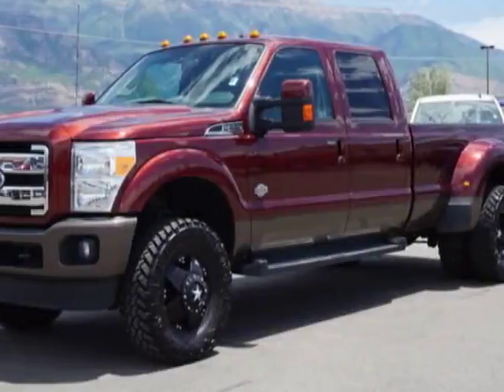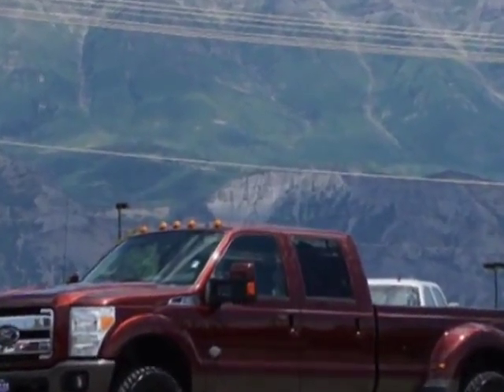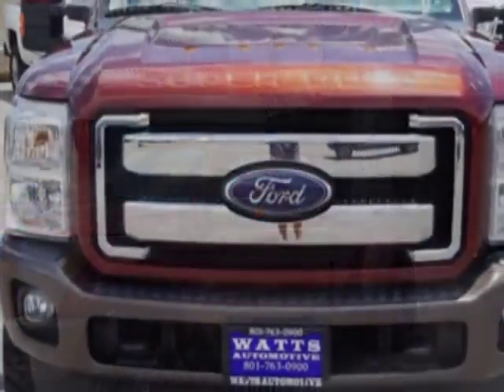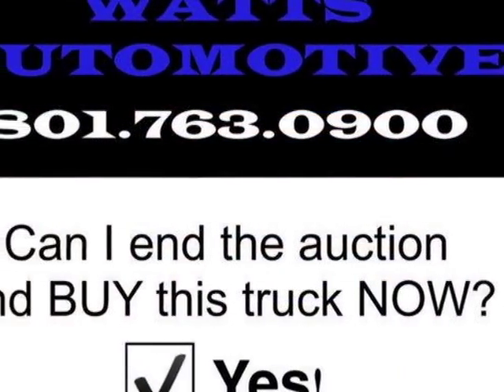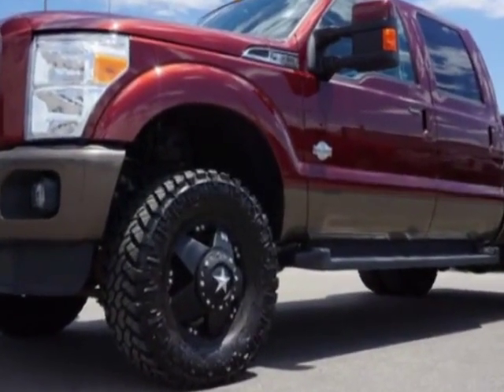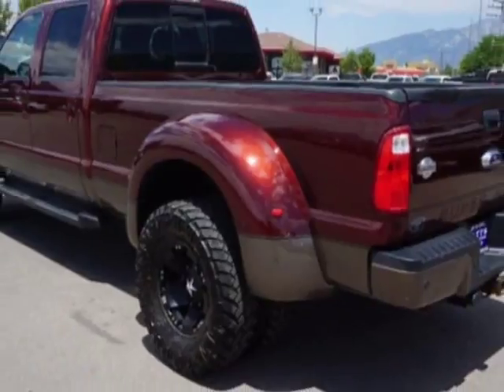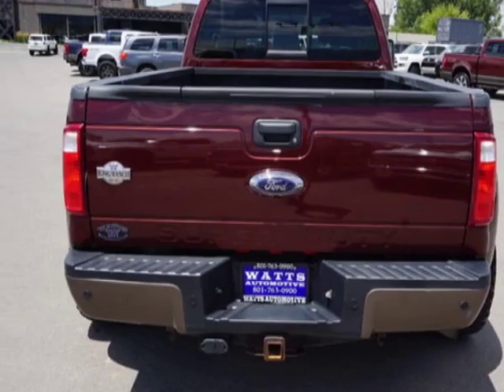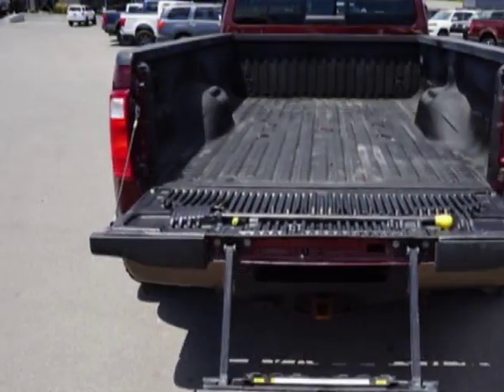2015 Ford SUPER DUTY F-350 - American Fork, UT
Watts Automotive, American Fork, UT - CREW CAB DUALLY KING RANCH 4X4 POWERSTROKE DIESEL LEATHER NAVIGATION REVERSE CAM